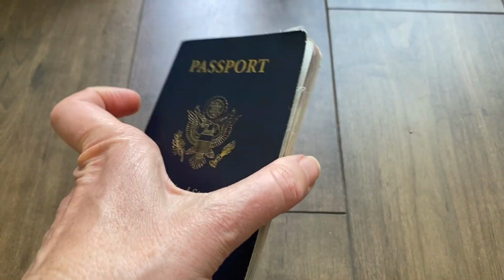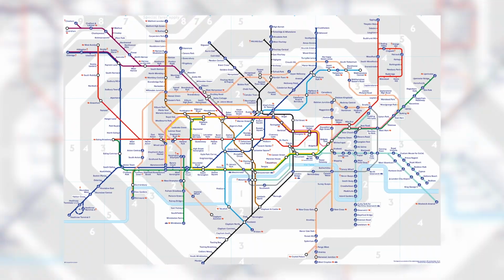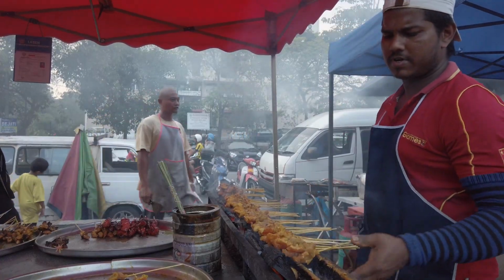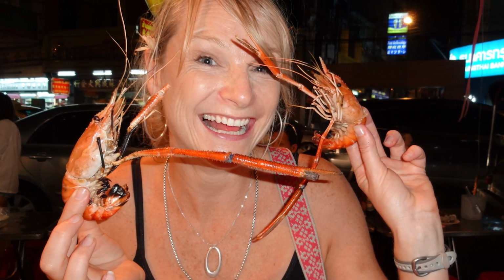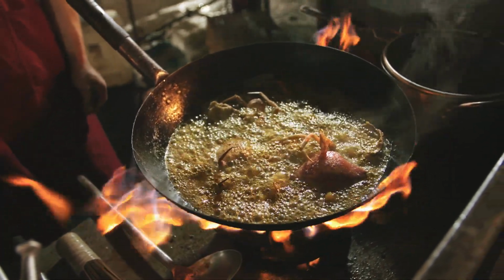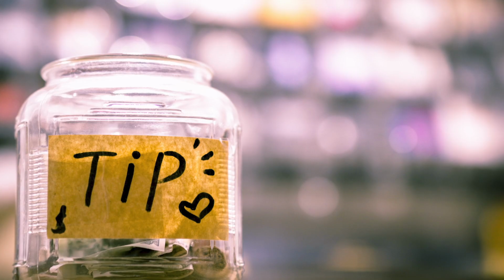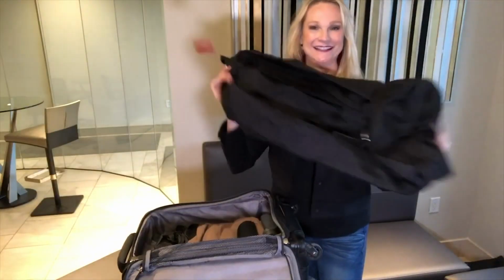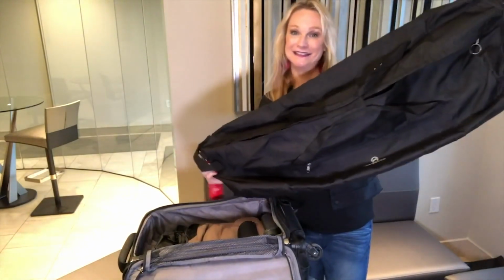Best Tips While Traveling Abroad | Full International Travel Checklist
Traveling abroad anytime soon? In this video you'll see my best tips while traveling abroad and based on them you'll be able to create your own international travel checklist! Do these things on your next international trip and you'll have a blast!

Join the tribe to receive exclusive travel tips, ideas, inspiration, and every new video I publish:

I wish I knew so many things before going abroad the first time. There are travel tips and must do's while abroad that only experience can provide and in this video you'll find my best tips for going abroad for the first time.

If you find yourself going abroad for the first time, asking "what do I need?", then this list of first time international travel tips will defiinitely come in handy.

I think that any international travel checklist should start with preparing the necessary documents and exchanging money and also include tips for getting around and traveling light. Here we cover all the things to know before going abroad for the first time. You might have forgotten some of them, even if you're an experienced traveler!

Do you have other suggestions for tips while abroad? Leave them in the comments and share them with fellow travelers!

Hit the like button if you enjoyed my video with tips for going abroad for the first time and don't forget to subscribe to my channel for more travel videos and things to do while overseas!

Flexible Camera Tripod
Chaco Sandals
Cashmere Pashmina
Baggalini Crossbody Bag
Gonex Packing Cubes
Travelpro Suitcase

If you enjoyed this video about travel tips for your first trip abroad and how to plan your trip abroad, be sure to subscribe to the channel for more travel videos, like this video and visit my website below. If you’d like to share your own travel experiences or have a question, leave them down in the comments section, and I will do my best to answer you.

I’m Kim the Abundant Traveler, and I create videos about my experiential travel journeys through 50+ countries and 6 continents. While most of my videos are meant for age 40 and up travelers, I still hope to inspire all viewers to get out there and see what it’s like to travel the world. I’ll be visiting exotic travel locations, top sightseeing spots, and embarking on numerous adventure travel vacations through 50+ countries. I’ve encountered the most amazing people and cultures in some of the world’s best travel spots I’ve visited. I’ve also grown and experienced things most people only dream about. I’m so grateful and blessed because of it and hope to share this part of my life with viewers like you on this travel channel.

If you’re a luxurious traveler or women over 40 travel like I am, are looking for the top spots to travel to, or are new and looking for traveling tips, join the channel and let’s get to know each other!

Note: This video is not sponsored, and all my reviews and opinions are based on my own experience with the products which may not be the same for everyone. If you choose to use them, thank you for your support :)